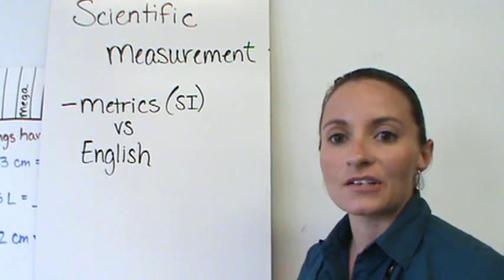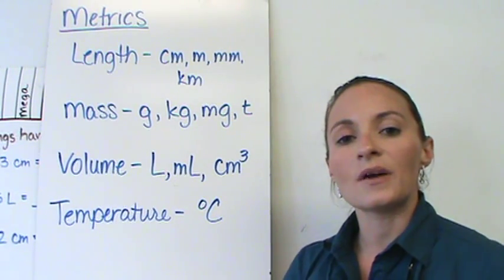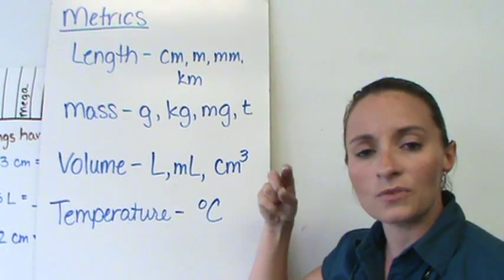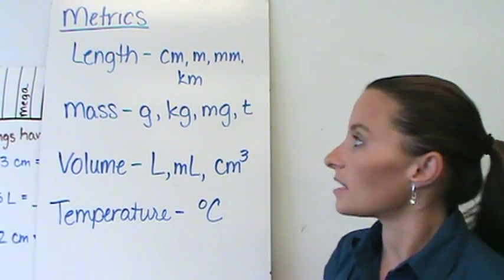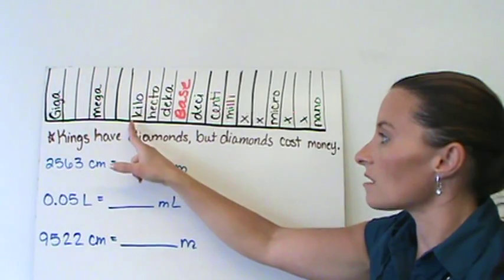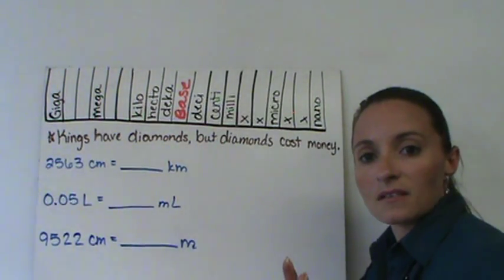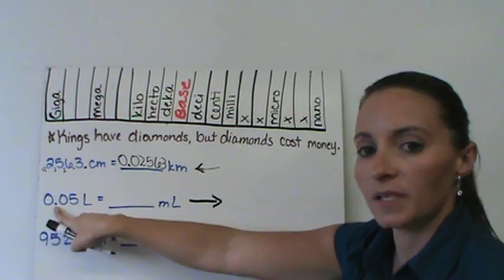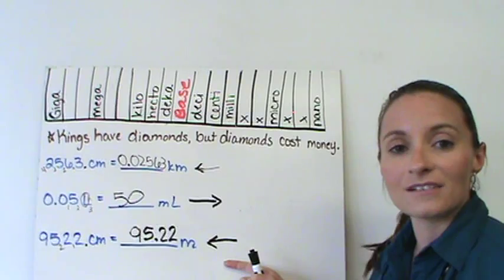Scientific Measurement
This video will give students the differences between SI and English Measurement, why we use SI (metrics) in science, and some practice on conversions in metrics.